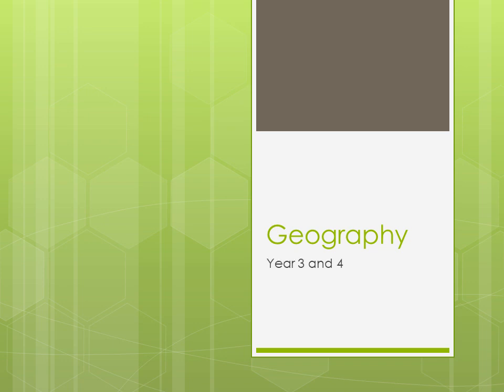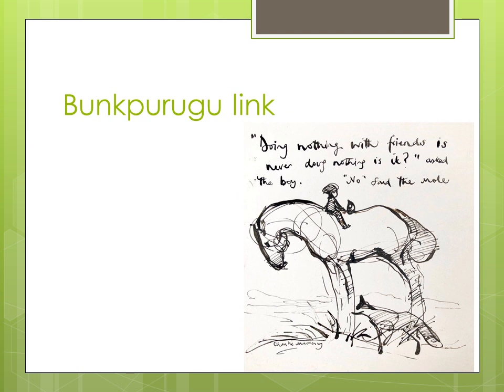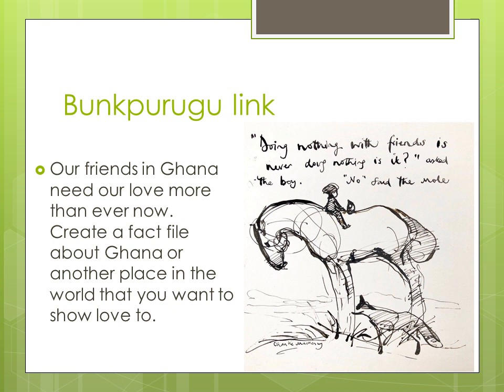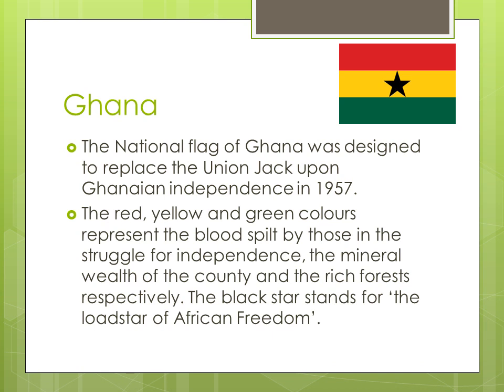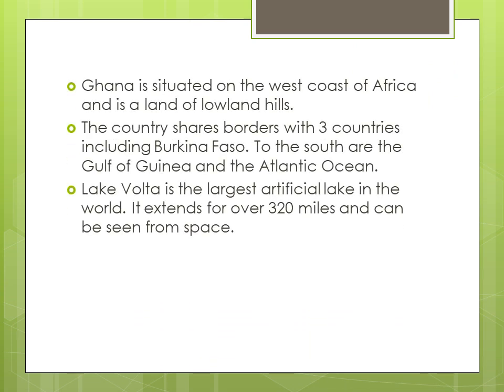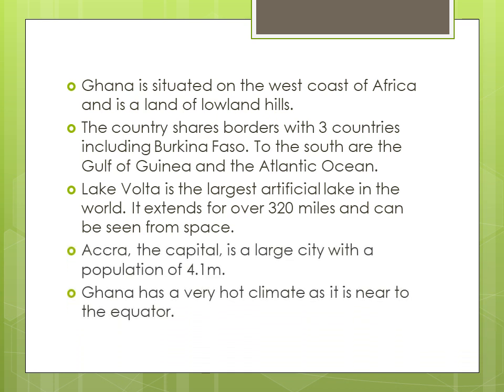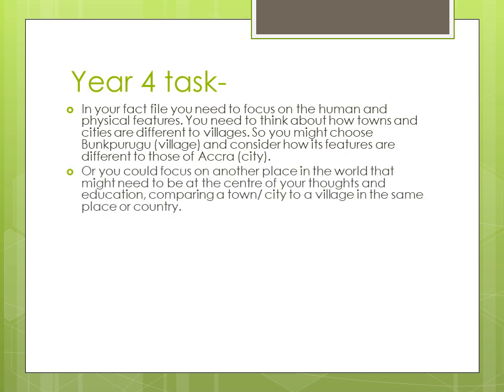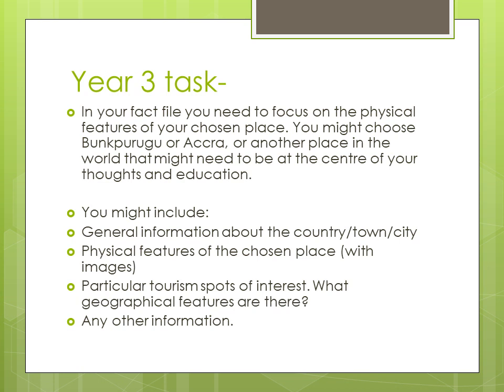Year 3 and 4: Geography- describing geographical features.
Support with your geography research task for week 4/5